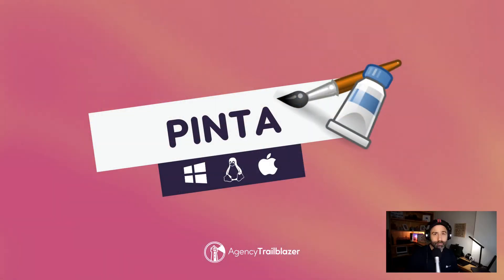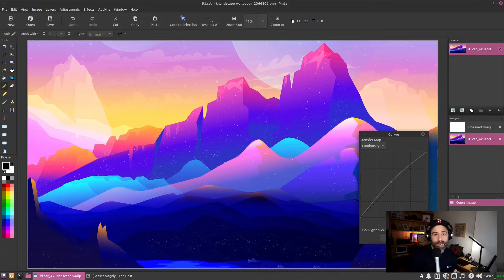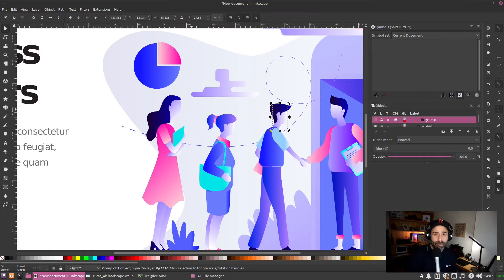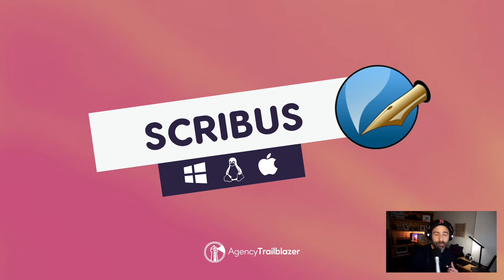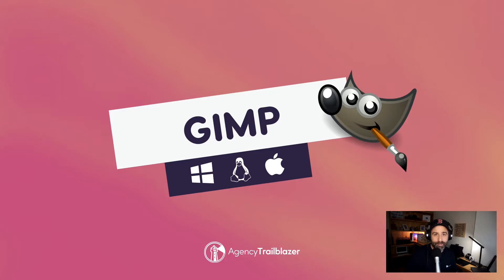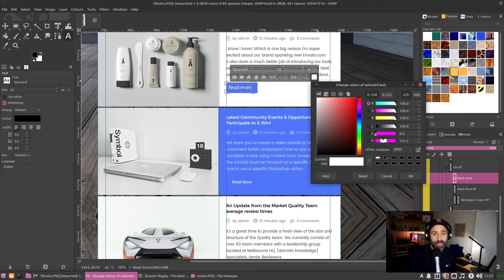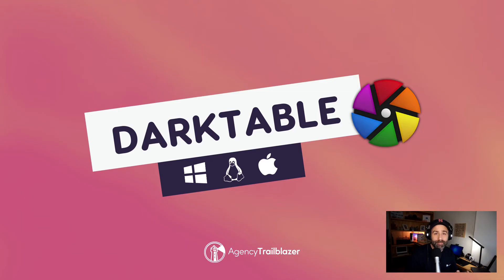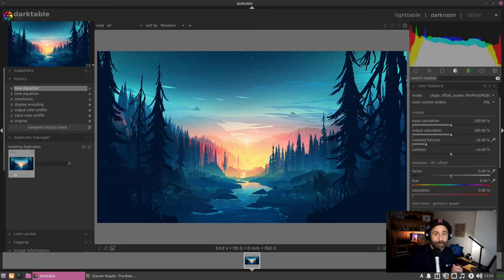5 free open source tools for web designers 2021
In this video I share open source software we use in our agency for web design. You can realistically deliver your web services entirely with these free tools. Proprietary software can a large expense for the new or growing web agency. Leaning on open source is an effective way to deliver your services whilst keeping lean as a business.

On the go? Check out our podcast where we deep dive into all the products we use run to our agency.

[Resources]